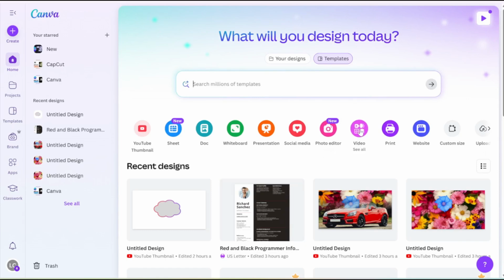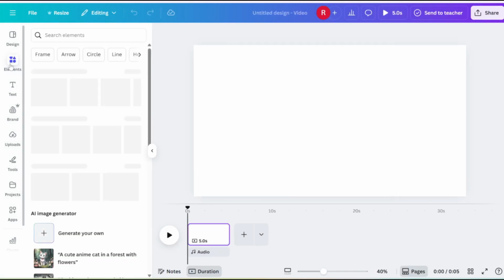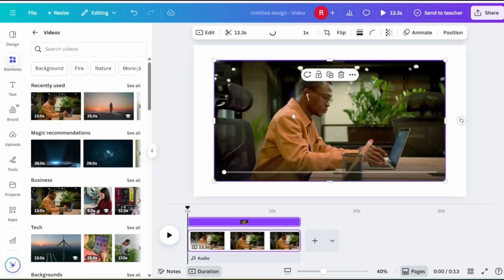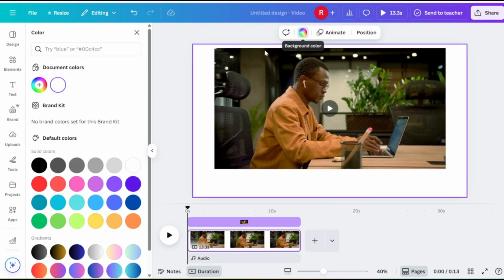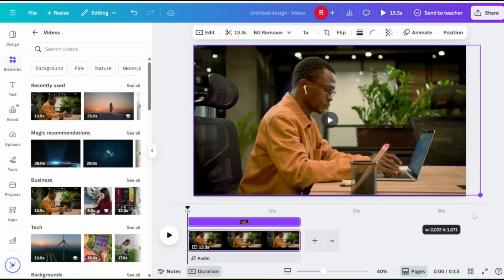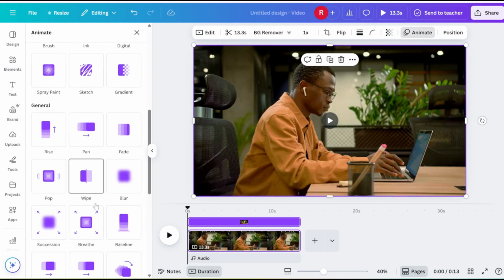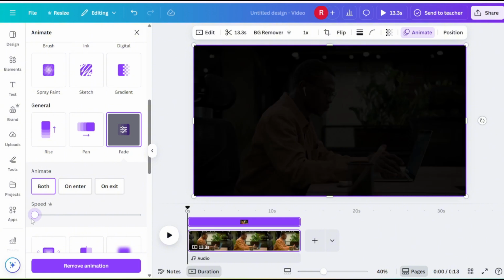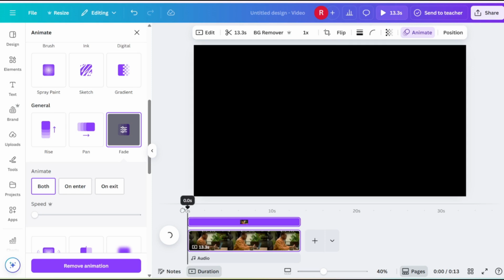How to Add Fade In & Fade Out Effects to a Video in Canva – Quick & Easy Tutorial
Elevate your video editing skills with this tutorial on seamlessly incorporating fade in and fade out effects in Canva.